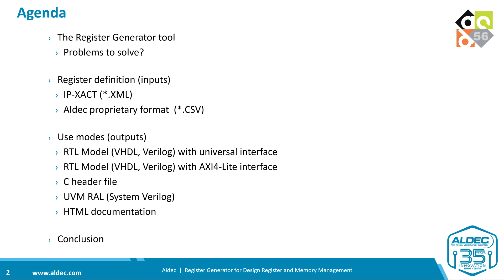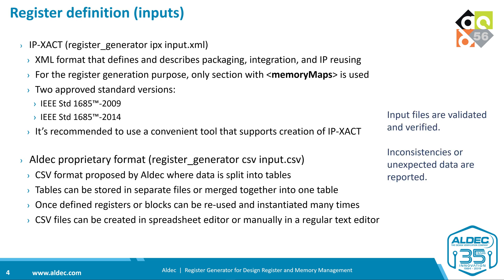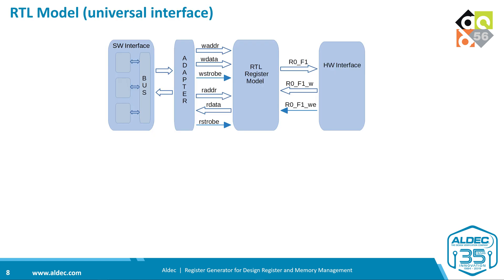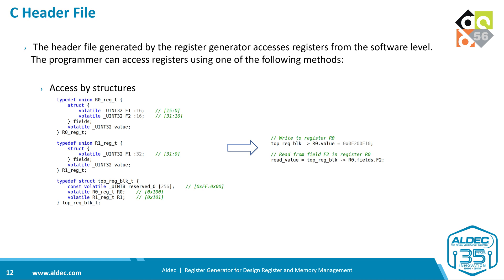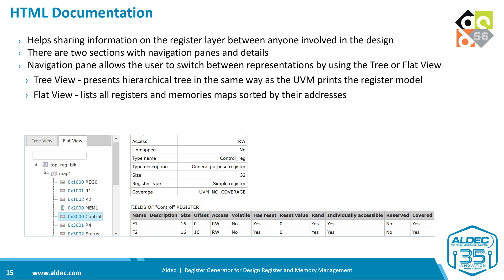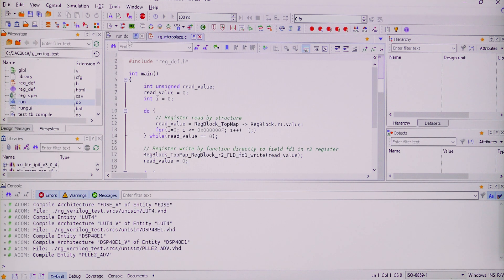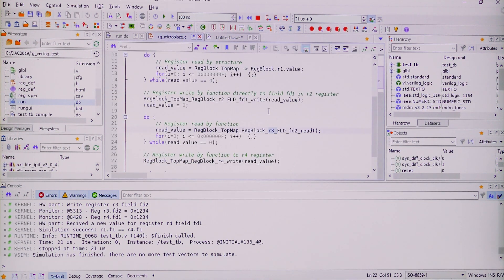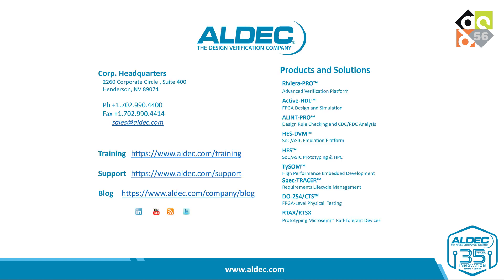DAC 2019 Demo - Register Generator for Design Register Memory Management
The increasing number of registers in complex designs becomes a challenge for modeling and verification. Any change in register definition should be automatically propagated to software and hardware engineers to reduce the costs and time involved. The Aldec Register Generator tool allows to create the RTL model for hardware designers, UVM model for verification engineers, C header for software designers and a memory map documentation for users. This presentation will show how to prepare a RTL register model, C definition header and HTML documentation from an IP-XACT or CSV description.